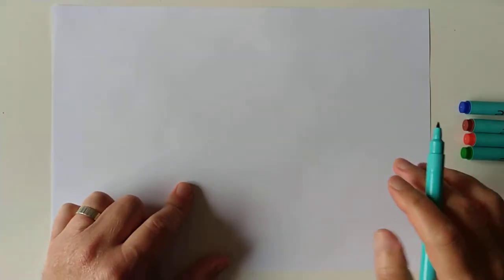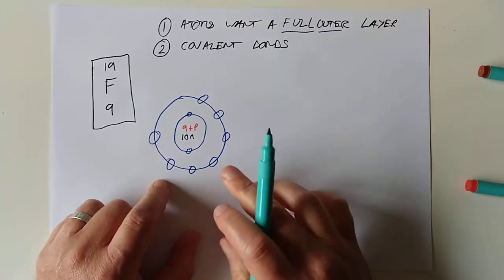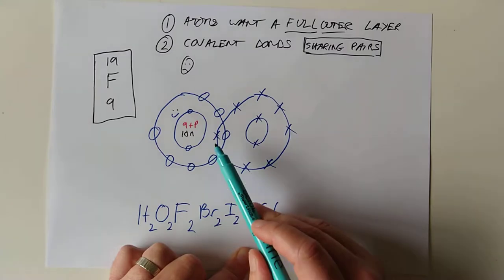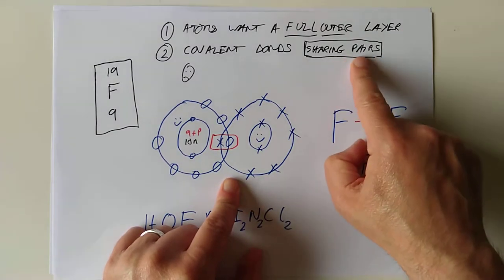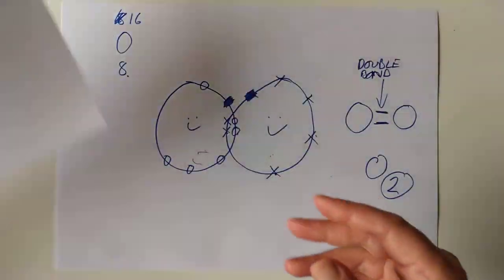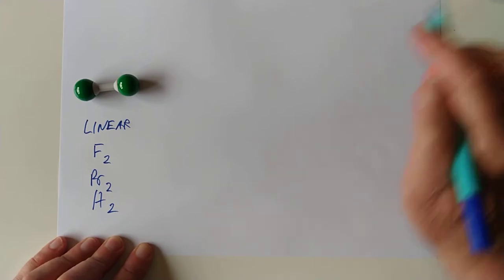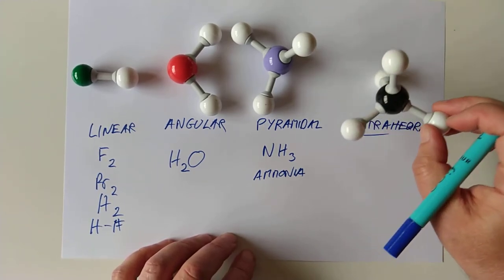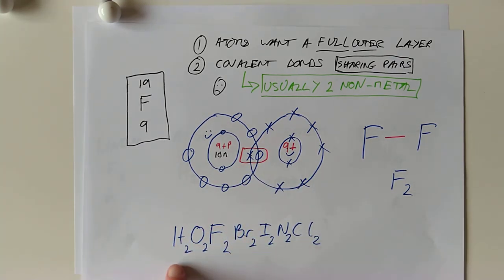N5 Covalent Bonding 1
An intro to one way of filling the outer layer of electrons for atoms by sharing pairs of electrons between them.